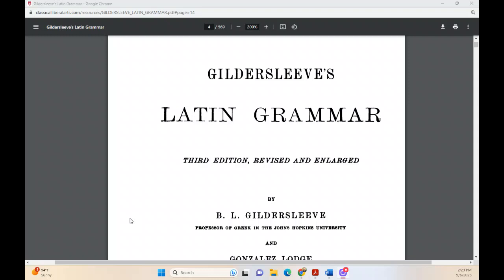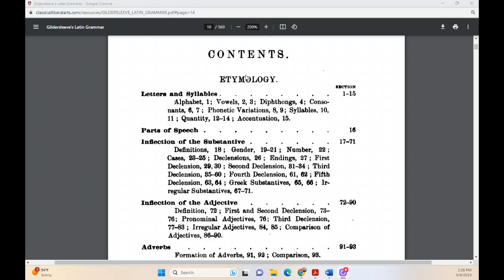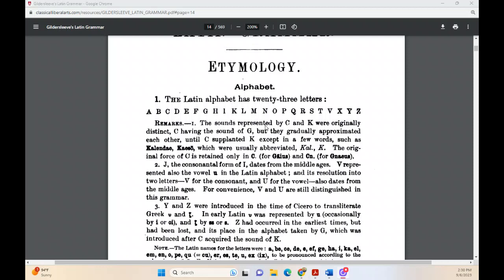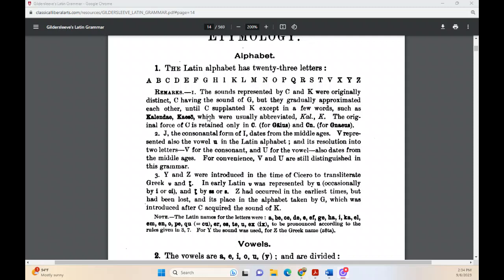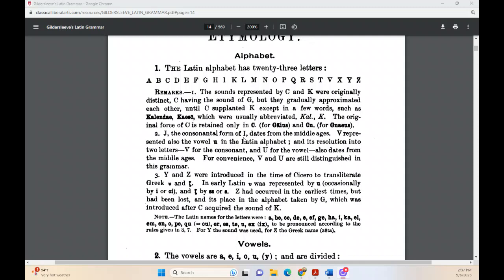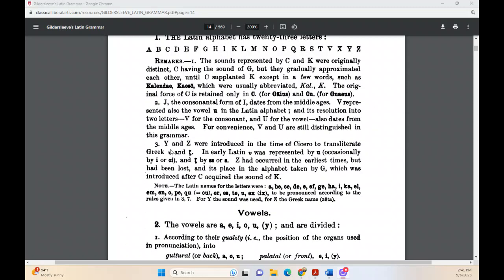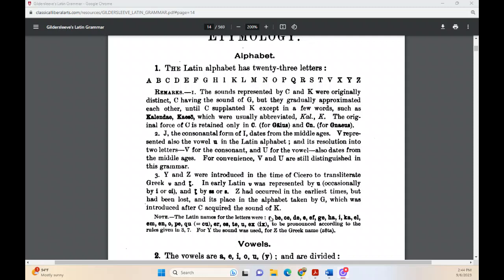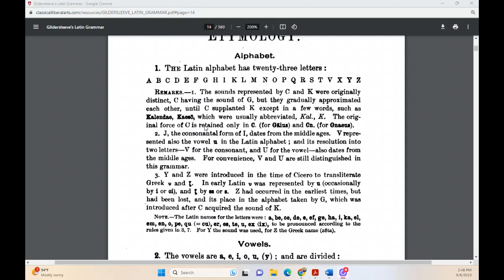CLAA - Latin Grammar I, Lesson 01